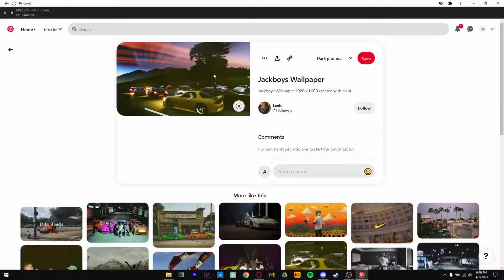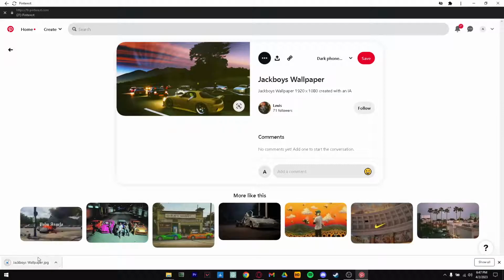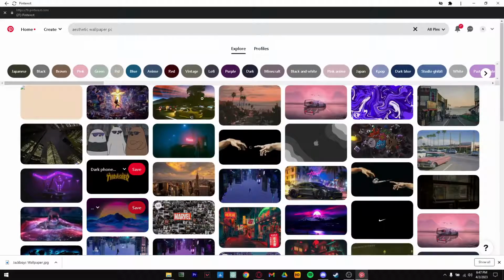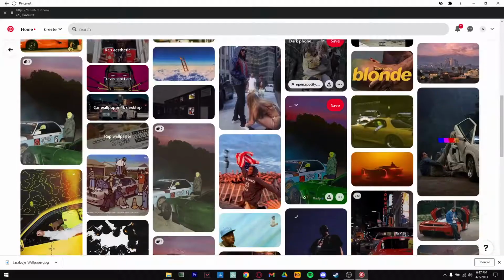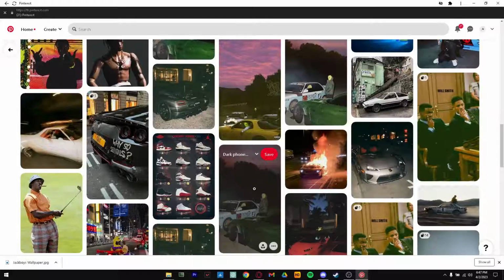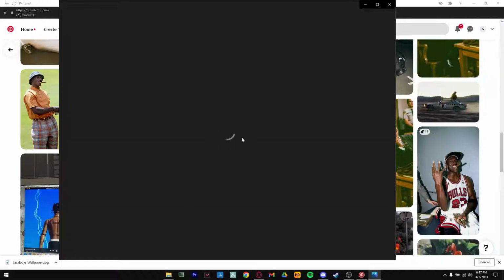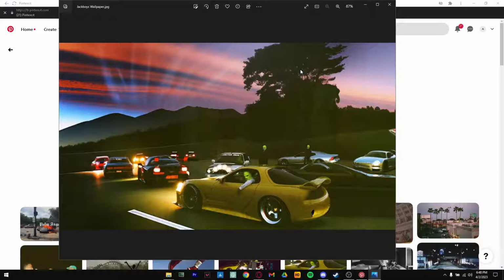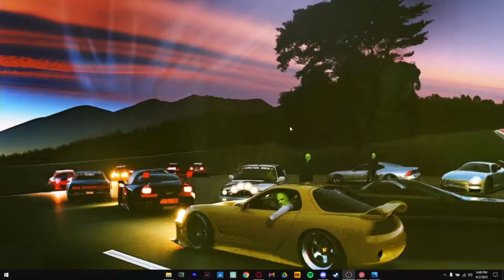How to Change PC Wallpaper using Pinterest in 2023!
Hello Everyone, In this video I am gonna be talking about pinterest.

Growmore Tech